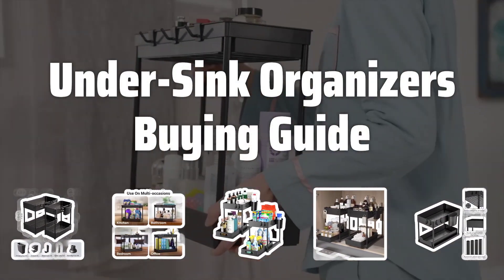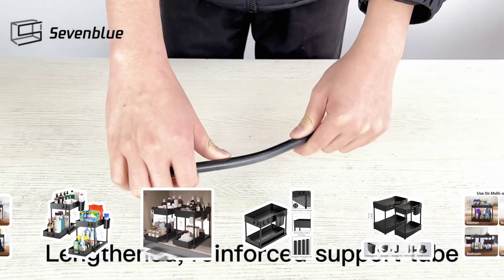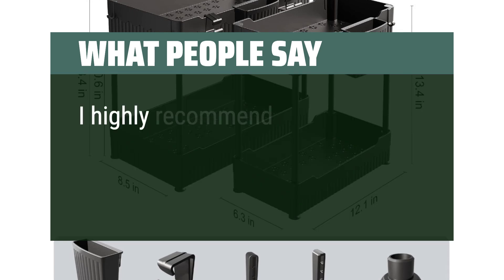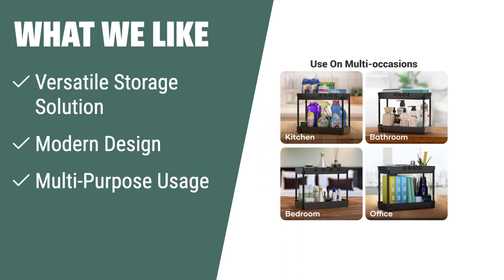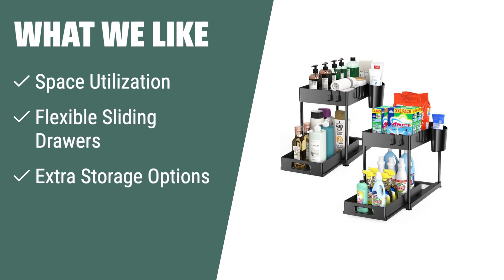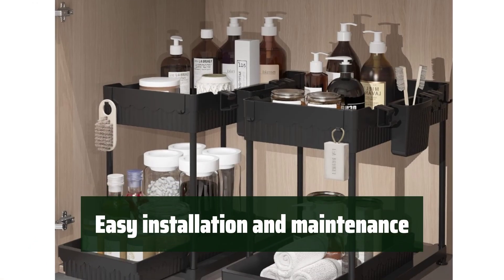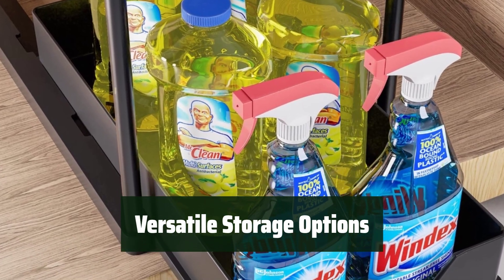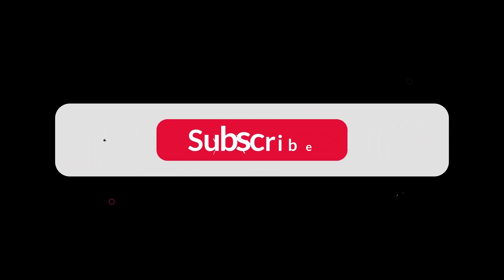Top Best Under-Sink Organizers in 2024 & Buying Guide - Must Watch Before Buying!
Top Best Under-Sink Organizers Shown in This Video:
5. ►Sevenblue 2 Pack Under Sink Storage
4. ►Cicilyna Under Sink Organizer
3. ►Kjfeoiye Under Sink Organizers
2. ►Sevenblue Bathroom Organizer
1. ►Puricon Under Sink Organizer

Table of Contents:
00:00​​​ - Introduction
01:25 - Sevenblue 2 Pack Under Sink Storage
02:45 - Cicilyna Under Sink Organizer
04:18 - Kjfeoiye Under Sink Organizers
05:57 - Sevenblue Bathroom Organizer
07:24 - Puricon Under Sink Organizer

The best Under-Sink Organizers is probably one of the most essential products you can add to your kitchen or bathroom. With the right organizers, you can keep your space tidy, organized, and clutter-free, making it easier to find what you need when you need it.

3719